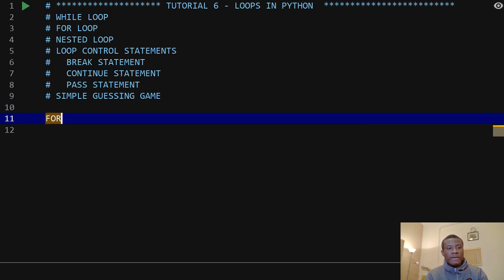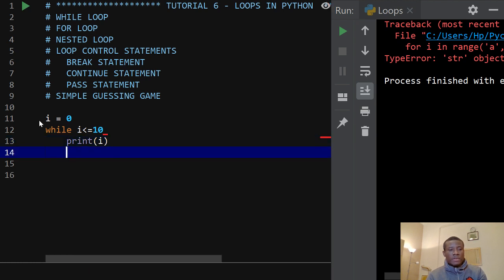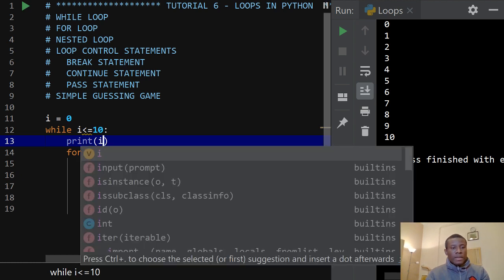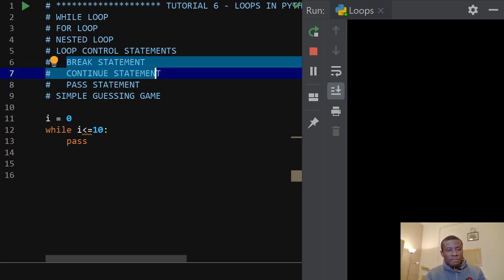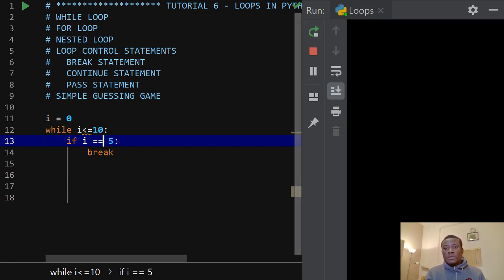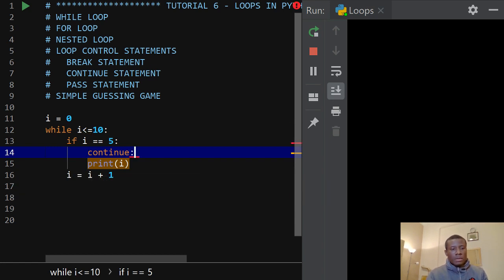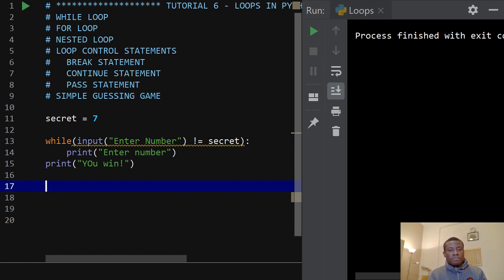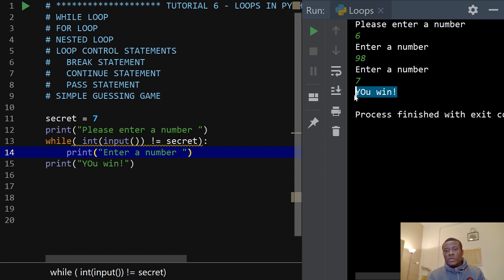2019 Python Programming Tutorial 6.0 - Loops in Python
This is Tutorial 6 of the 2019 Series of PYthon Programming Tutorials.
We cover the following in this lesson:
# TUTORIAL 6 - LOOPS IN PYTHON
# WHILE LOOP
# FOR LOOP
# NESTED LOOP
# LOOP CONTROL STATEMENTS
#   BREAK STATEMENT
#   CONTINUE STATEMENT
#   PASS STATEMENT
# SIMPLE GUESSING GAME
2019 Python Programming Tutorials